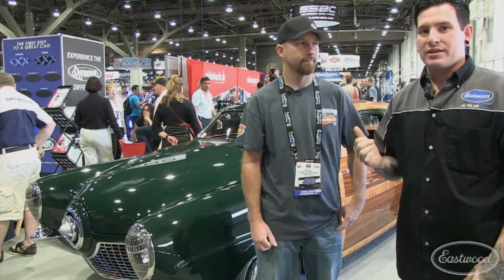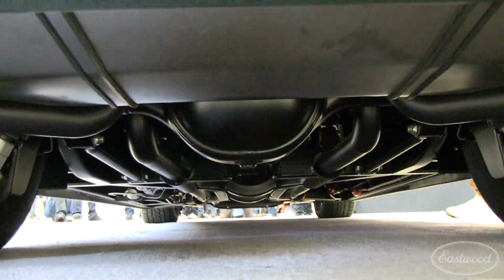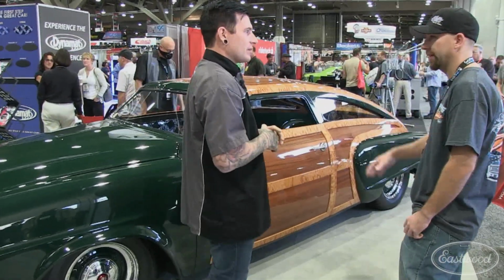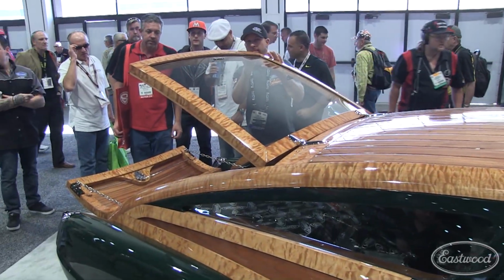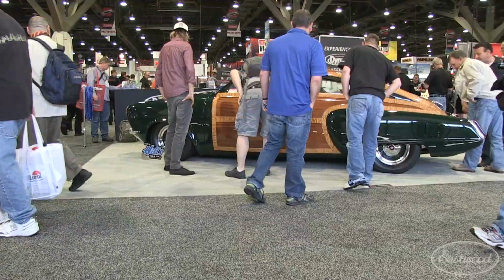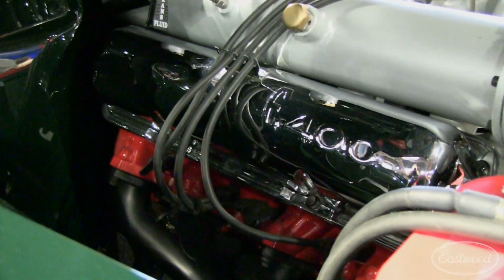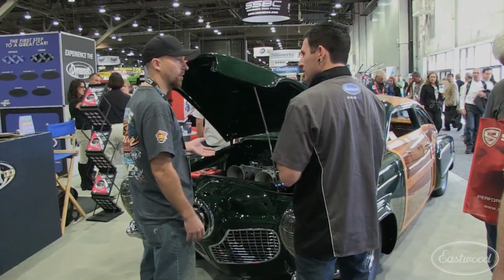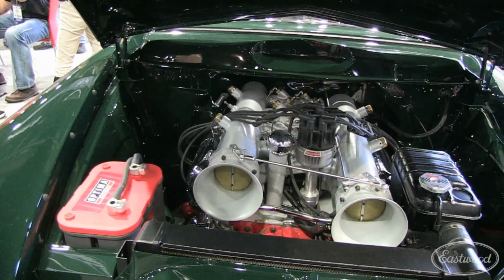Studebaker Woody Fastback Custom at SEMA from Eastwood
Check out this interview from SEMA 2013 in Las Vegas.  The guys from Eastwood get an up close look at the amazing '51 Stude Woody that was built by Hill's Rod & Custom in California.

Check out this interview from SEMA 2013 in Las Vegas.  The guys from Eastwood get an up close look at the amazing '51 Stude Woody that was built by Hill's Rod & Custom in California.  It features incredible wood work as well as a 390 cid Ford Edsel V8 with a rare injection system that was designed by aircraft engineers and featured on the cover of Hot Rod magazine in 1959.  This was one of the most popular cars at SEMA and we're sure you'll be impressed after you watch the video.

Eastwood has everything you need to do the job right when you're restoring your car, truck or motorcycle - welders, plasma cutters, powder coating supplies, abrasive blasters and media, hand tools, rust solutions, paint and paint guns, specialty paints and coatings, metal fab tools and more!